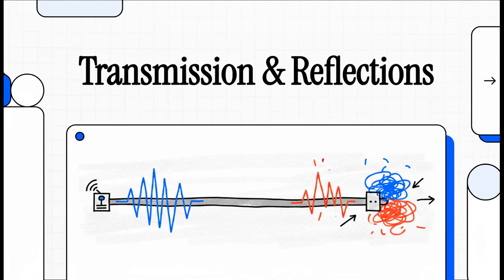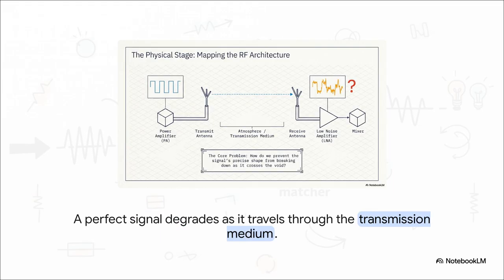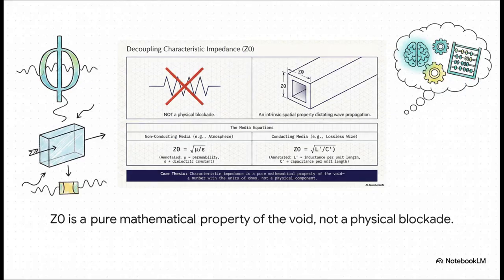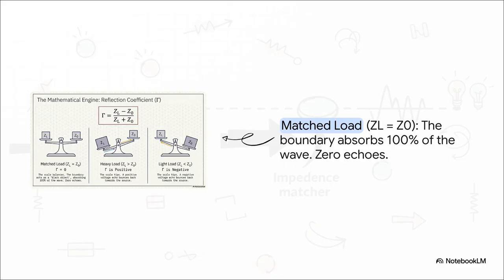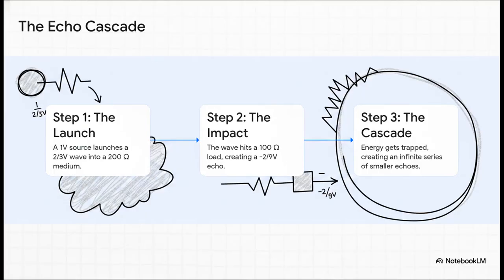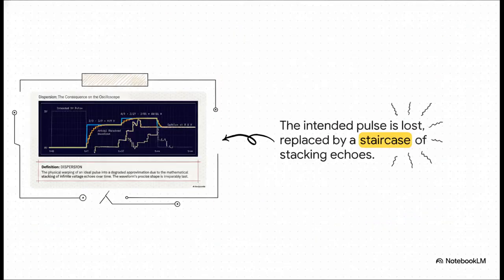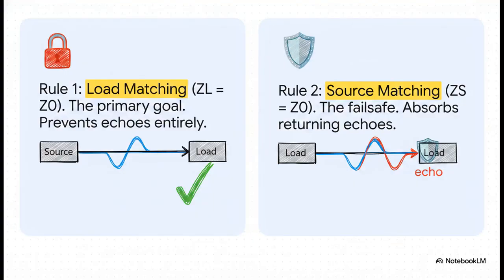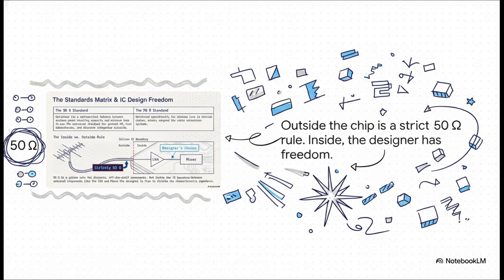Understanding Transmission Media and Reflection in CMOS RF Circuits | Why 50 Ohms in RF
Dive into the fundamental principles of CMOS RF integrated circuits with a focus on transmission media and signal reflections. This video explores the roles of Power Amplifiers (PA) and Low Noise Amplifiers (LNA) in a communication system.

Key Topics Covered:
RF Architecture and the Core Problem: An explanation of how signals move from a Power Amplifier (PA) through a medium to a Low Noise Amplifier (LNA), and why maintaining the signal's shape is the primary challenge.

Characteristic Impedance (Z0): A deep dive into Z0
as a mathematical property of the void (atmosphere or wire), rather than a physical component, including the governing equations for both non-conducting and conducting media.

The Mechanics of Reflections: A walkthrough of the "Boundary Echo" effect, explaining how a pulse "sees" the medium's impedance before hitting a mismatched load.

Mathematical Engine (Γ): Detailed coverage of the reflection coefficient formula and how it determines if an echo is positive, negative, or non-existent based on load matching.

The Space-Time Lattice (Bounce Diagrams): A step-by-step guide to how energy becomes trapped and fractured into progressively smaller echoes when mismatches exist at both ends.

Dispersion and Signal Integrity: An analysis of how these stacked echoes physically warp an ideal pulse into a degraded approximation.

Practical CMOS RF Design: The "Golden Rules" for load and source matching, specifically how they are applied to tune internal source impedance in PAs and input impedance in LNAs.